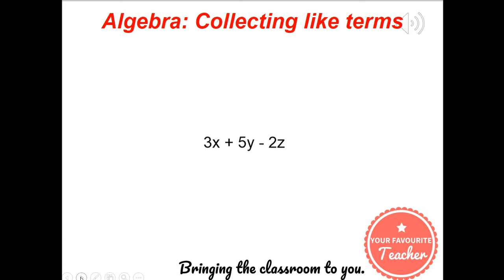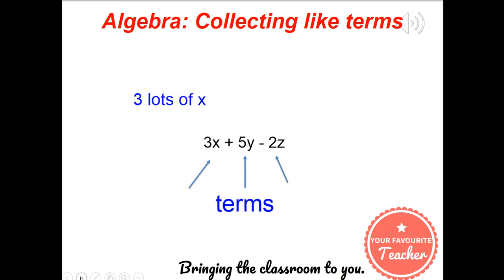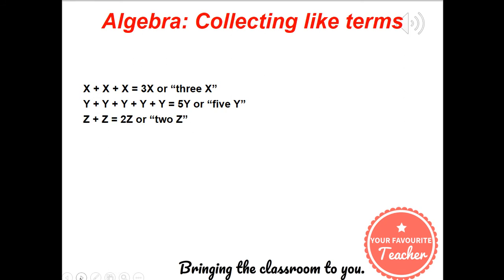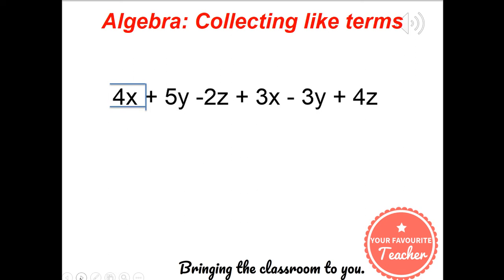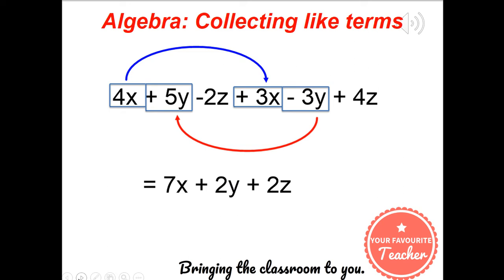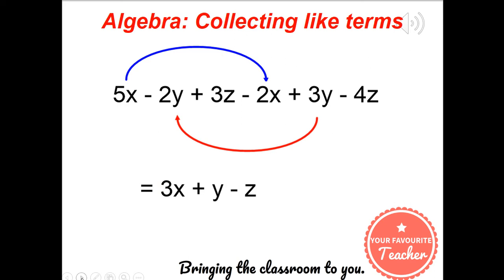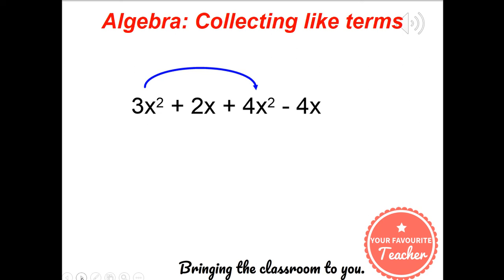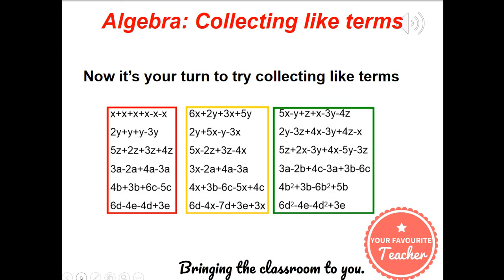Maths - Collecting like terms, Part 2